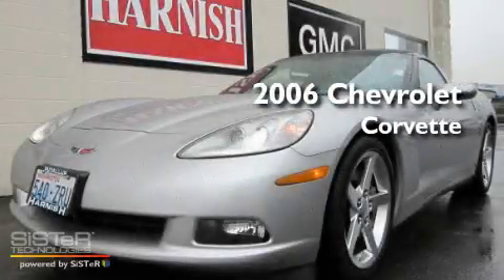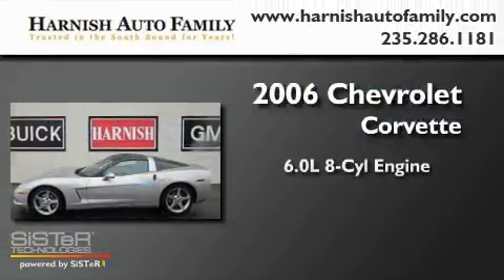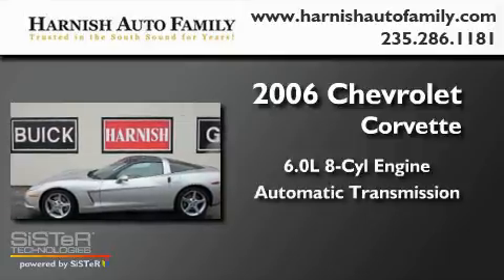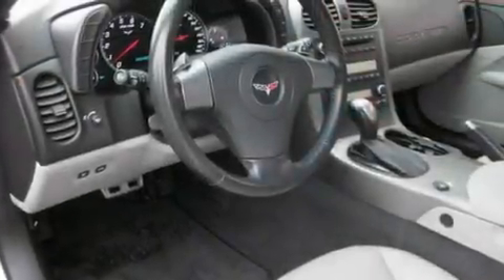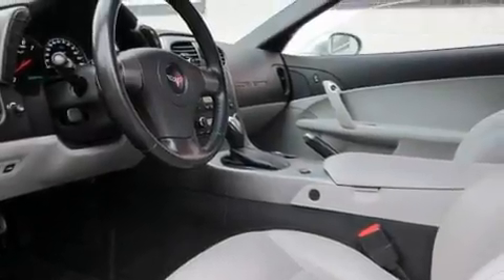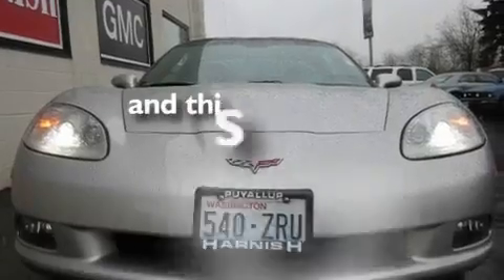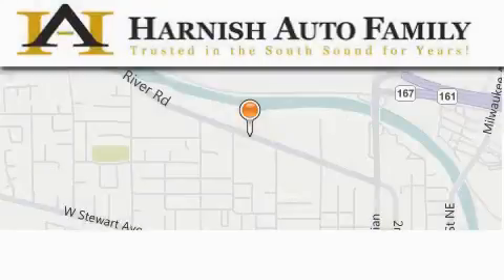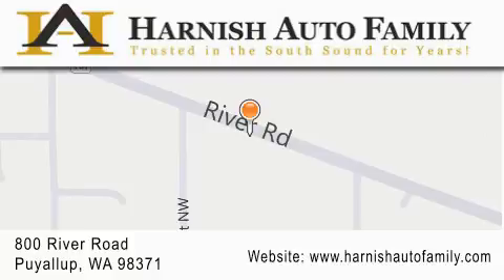Pre-Owned 2006 Chevrolet Corvette Puyallup WA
Year : 2006

 Make : Chevrolet

 Model : Corvette

 Engine : 6.0L V8

 Trans . : Automatic

 Exterior : Silver

 Miles : 28,455

 Interior : Gray

 Stock : W1656A

 820 River Road